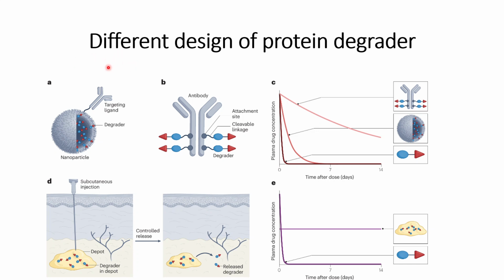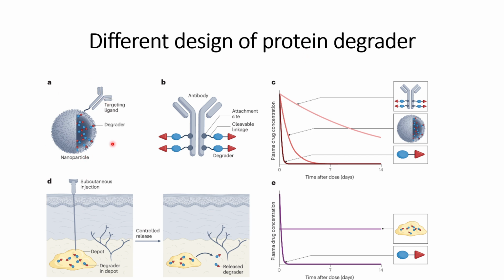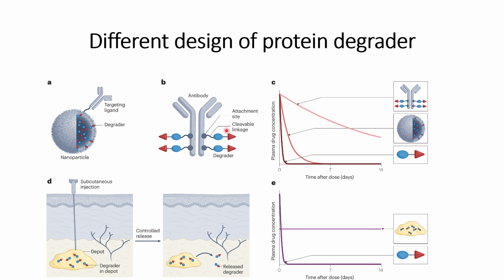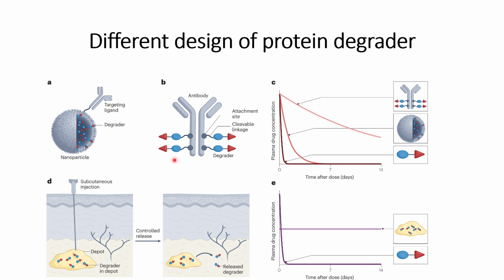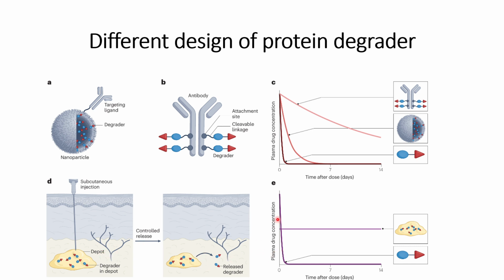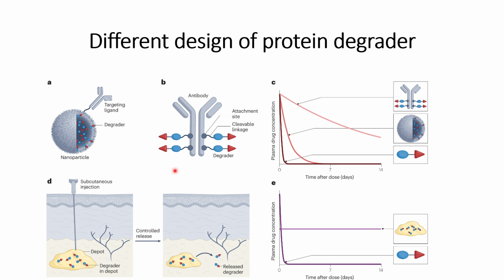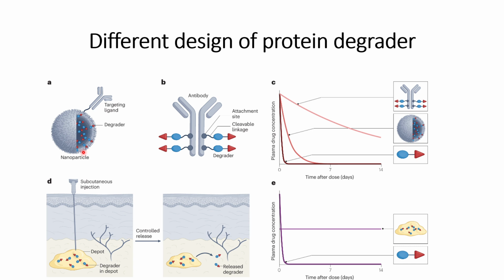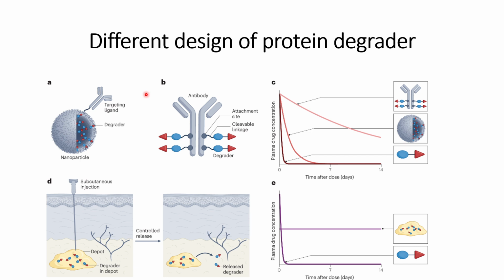Protein degrader design Code: 1087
Gist: This figure represents the different design of protein degrader. First one involves attachment of the protein targeting antibody on the surface of the nanoparticles (figure 3a). Second one involves attachment of the protein degrader to the antibody directly. In this case ration of the degrader and antibody varies based on their attachment efficacy (figure 3b). Protein degradation time is shown for both the cases along with degrader alone (figure 3c) shows that antibody attach with protein degrader directly has high circulation time. Afterwards, some delivery approaches such as subcutaneous inject can also be deployed. One in the form of pool (figure 3d). and another that involves slow release of the protein degrader (figure 3d). Slow release of protein degrader would provide more half lifetime period, thus better efficacy (figure 3e).